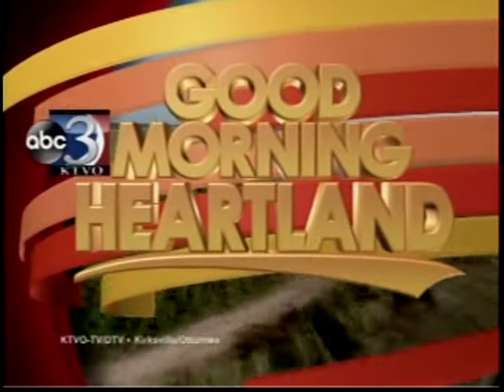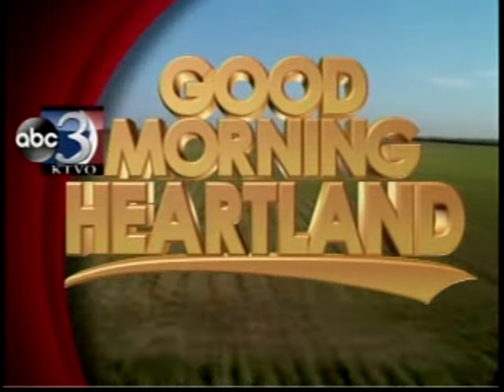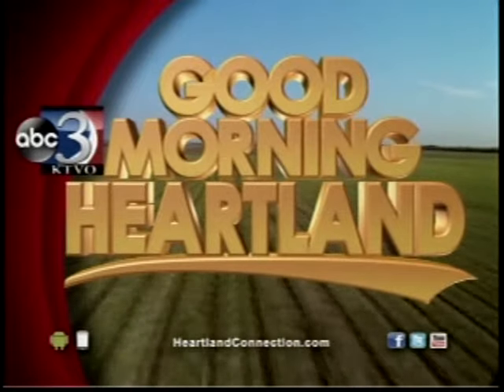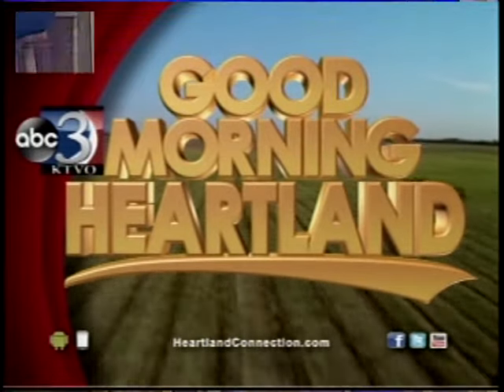How to Sell your Timber